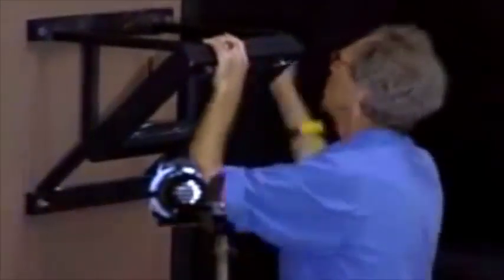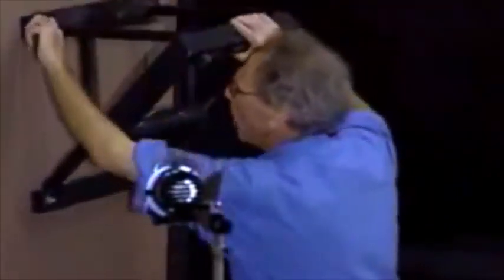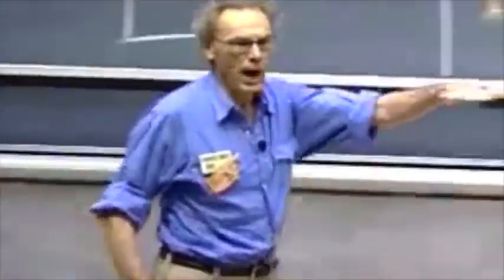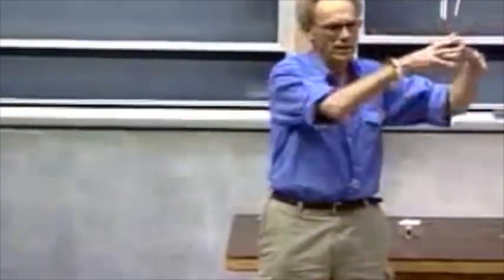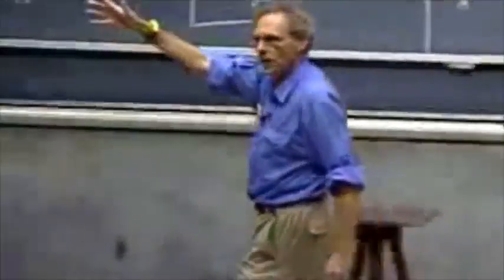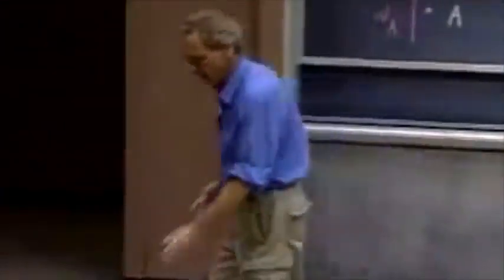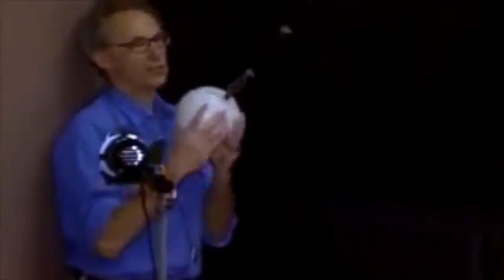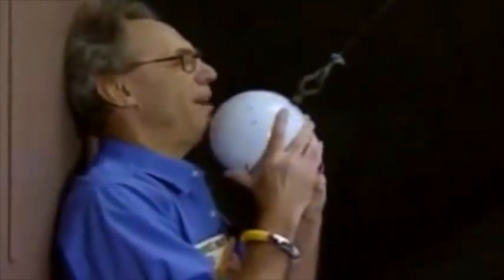TRUST in PHYSICS [WALTER LEWIN'S]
This professor shows that you can have trust in physics